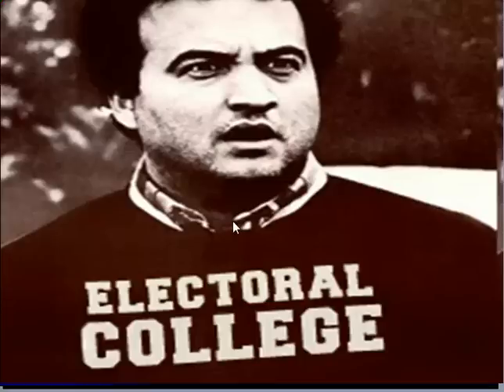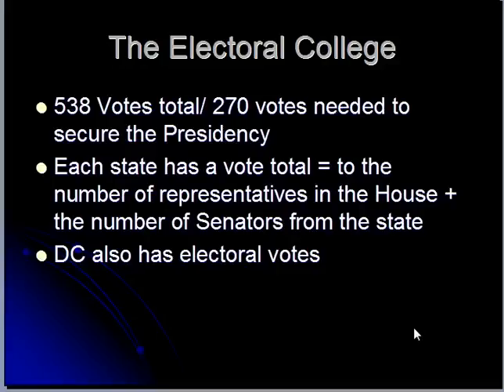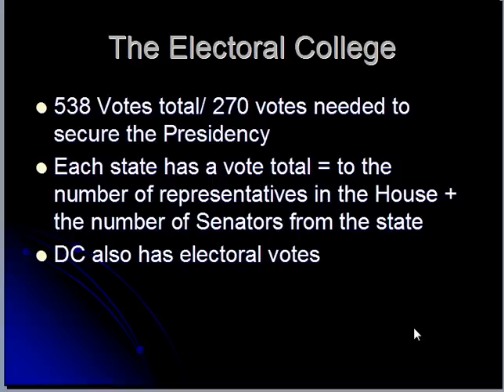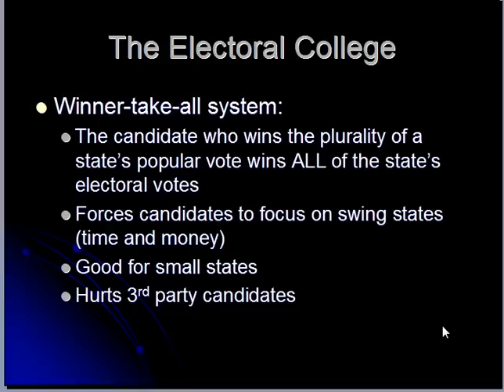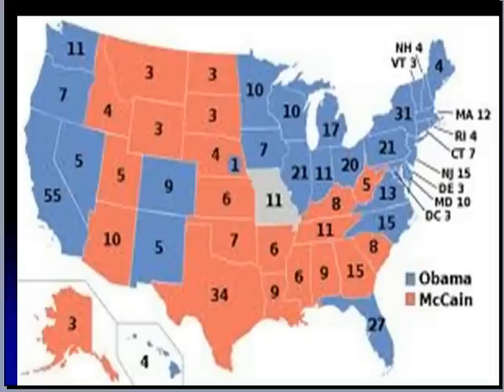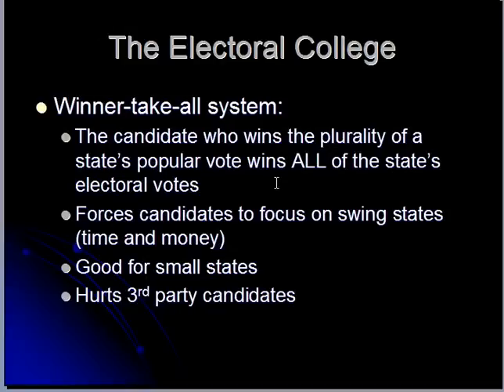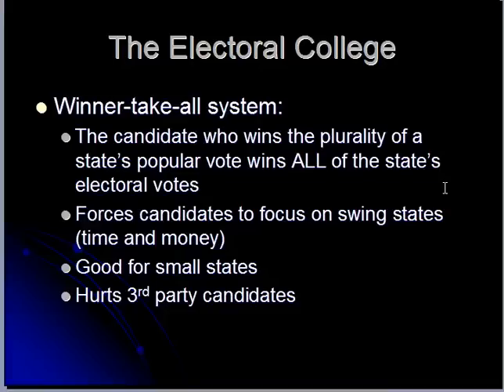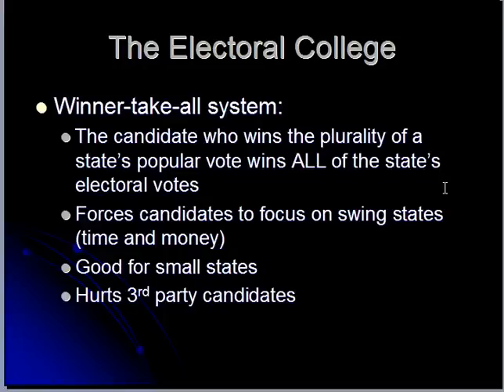Unit 5- Electoral College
A brief overview of the Electoral College. AP Government Unit 5.